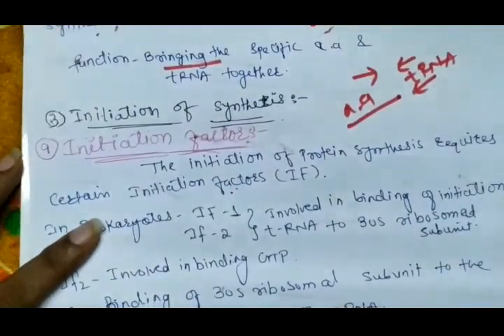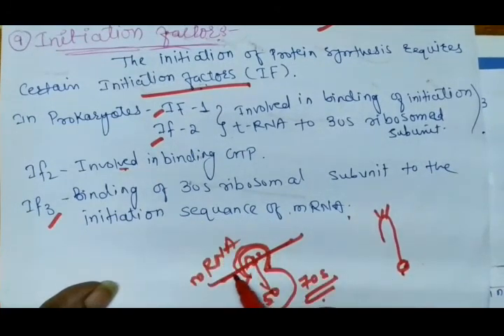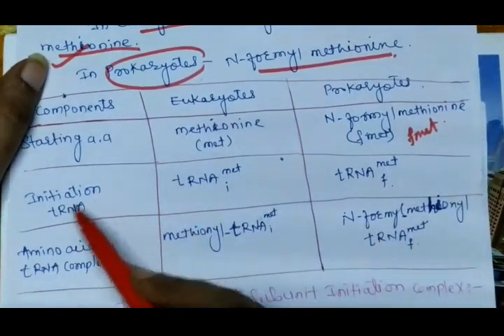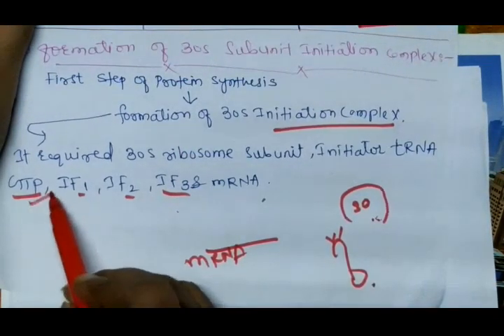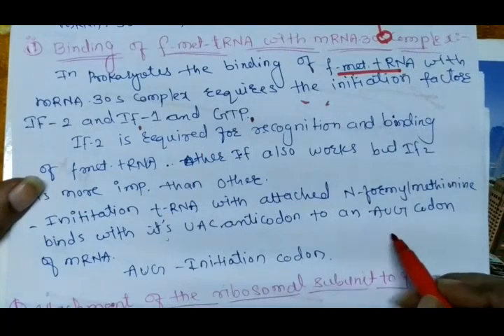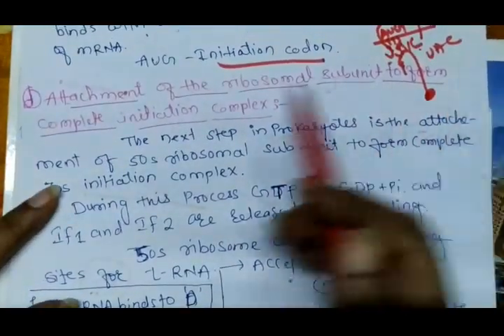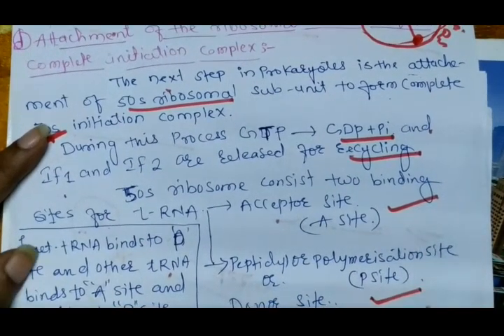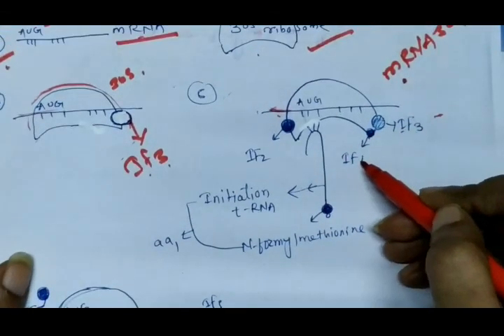Initiation of protein synthesis|| Translation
This video contain initiation of protein synthesis. For protein synthesis transcription and translation two main events required. in this video you learn about translation process required different steps for synthesis of protein.
Initiation of protein synthesis is also the part of translation process.